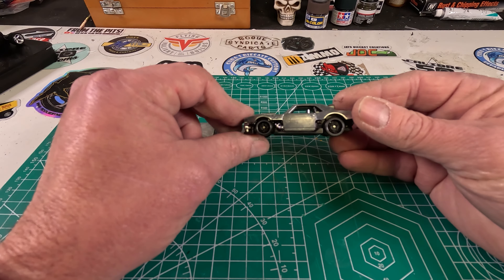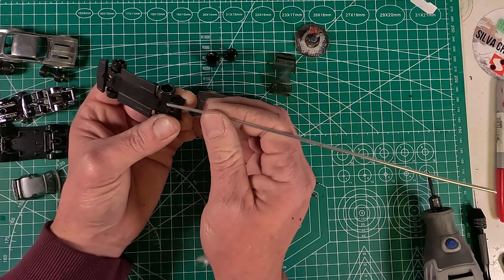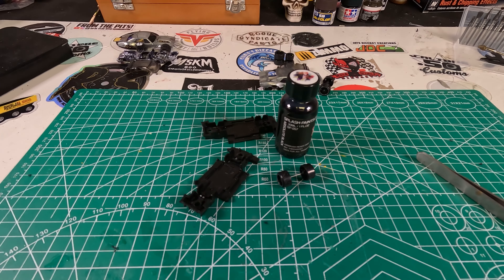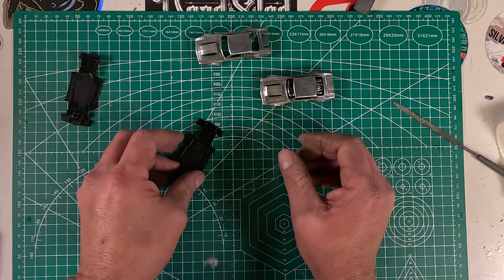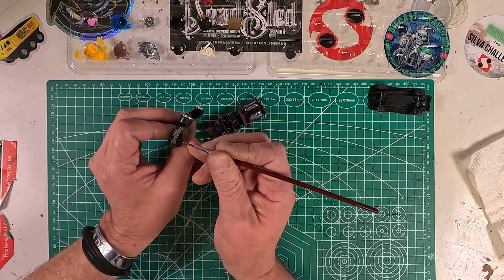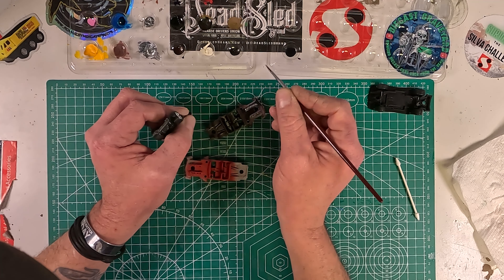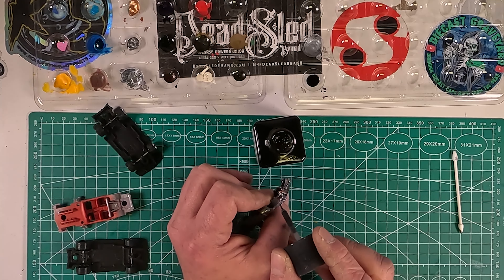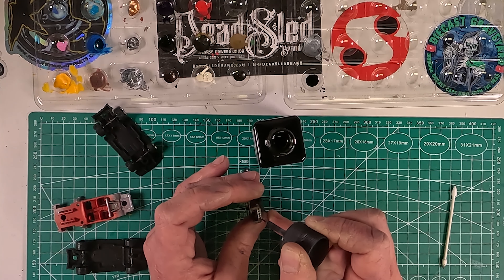Exclusive 68 Camaro split personality reveal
In this episode I am doing TWO custom hotwheels 69 Camaro's, each with it's own unique style.